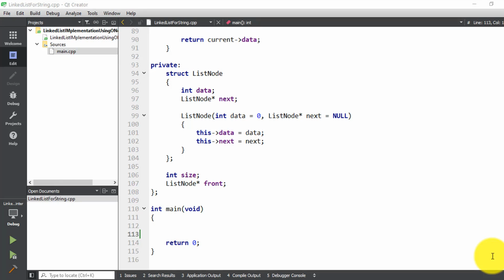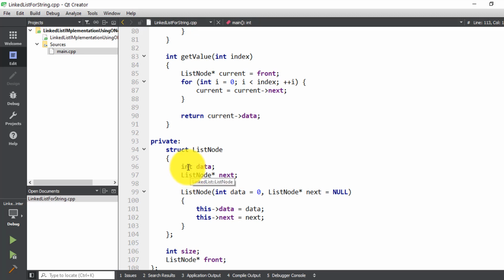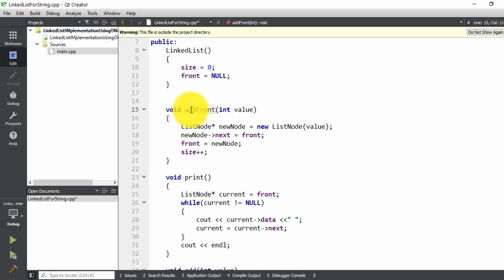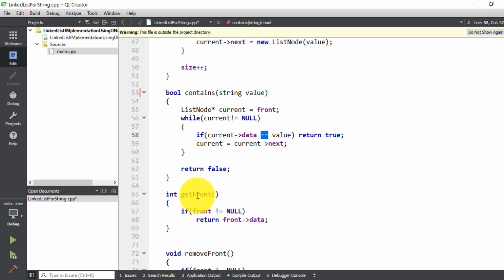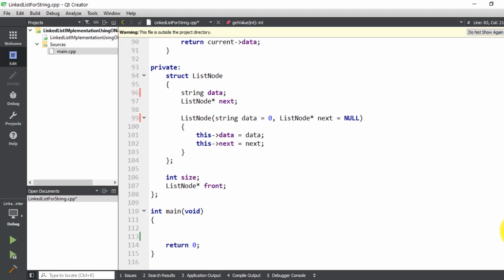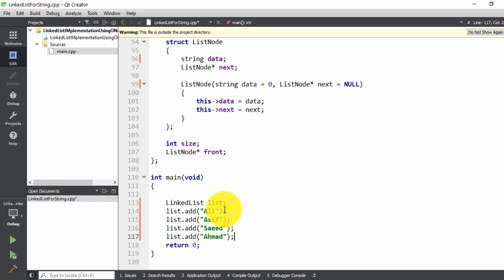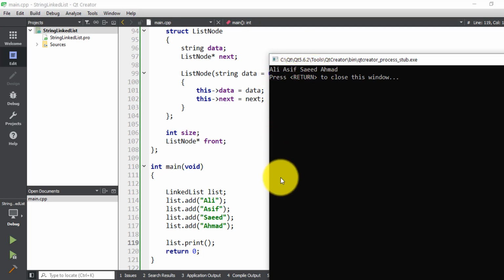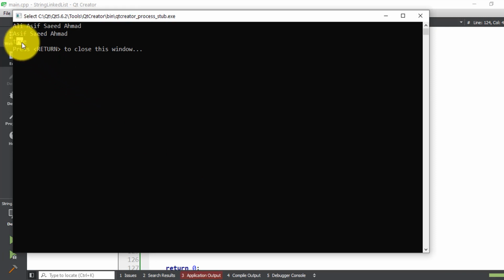ECS 721 Week 03 Lab Video